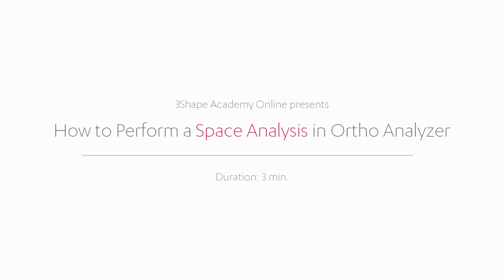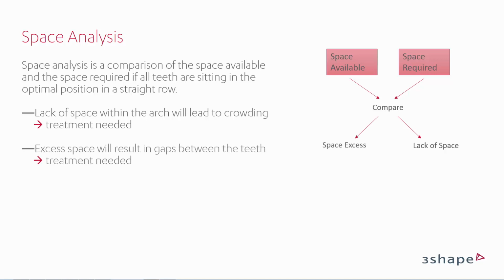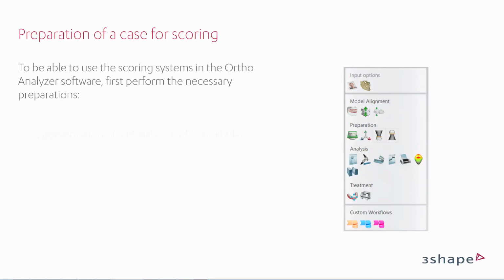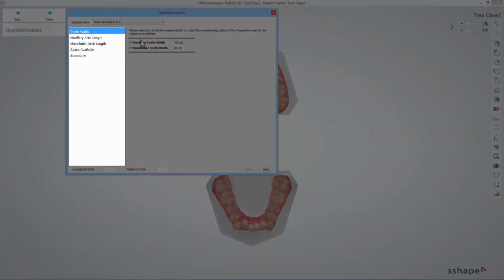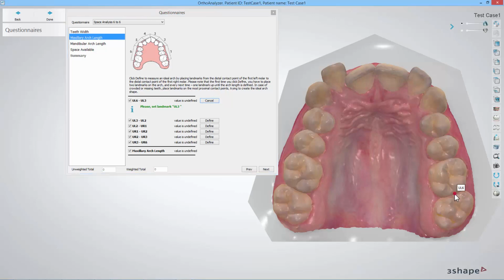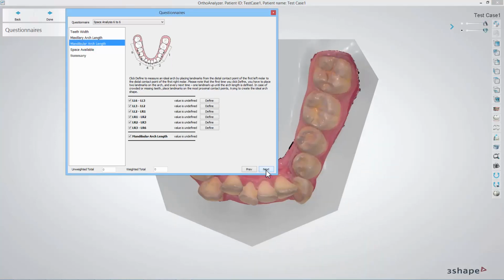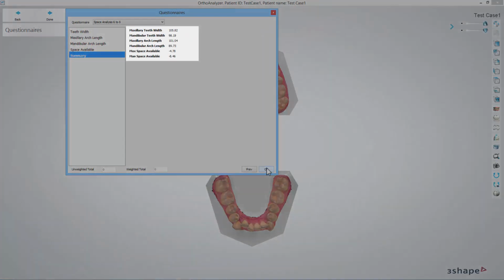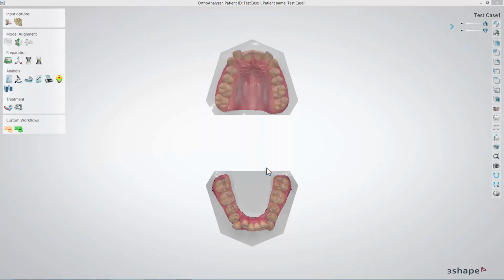3Shape Ortho Analyzer - How to Perform a Space Analysis in Ortho Analyzer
In this video you will get a brief introduction to the Space Analysis and learn how you how to use the semi-automatic Scoring System for it.